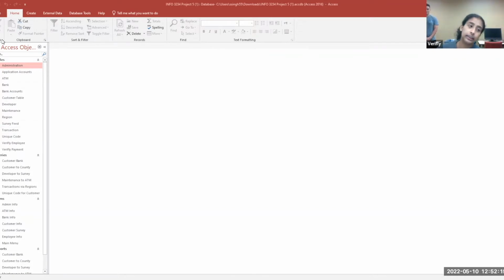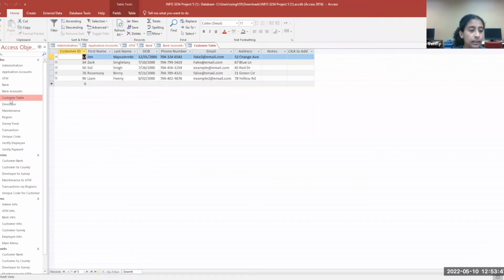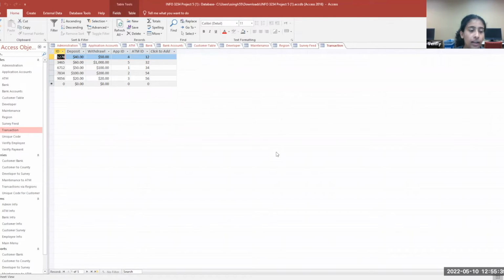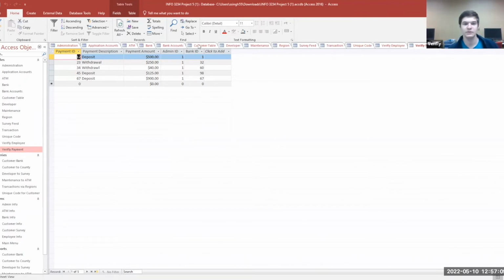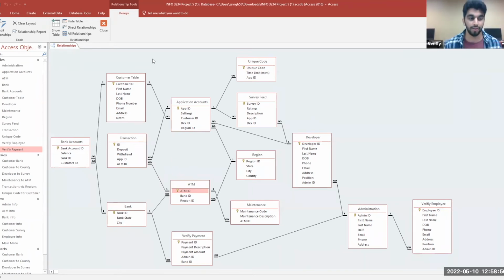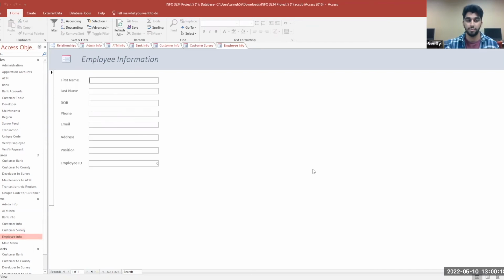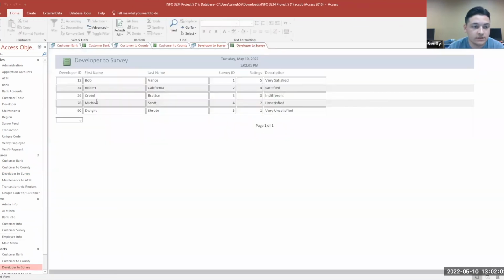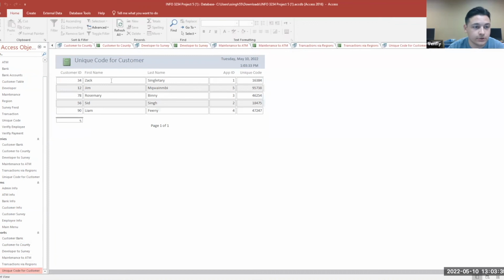Verifly P5 Final Video